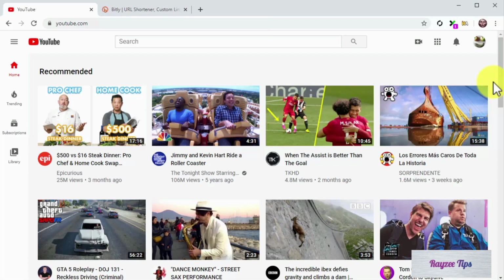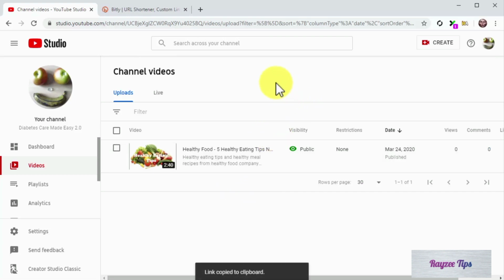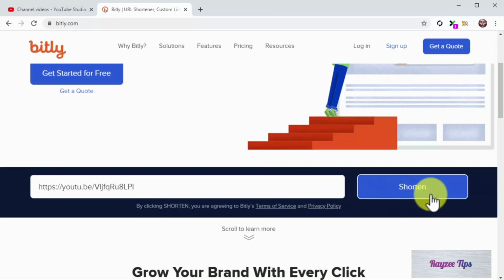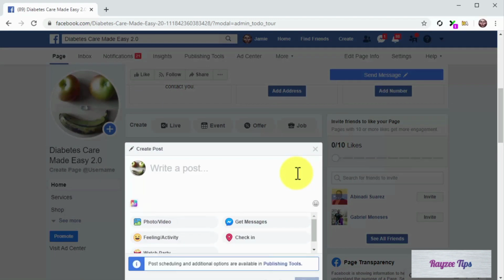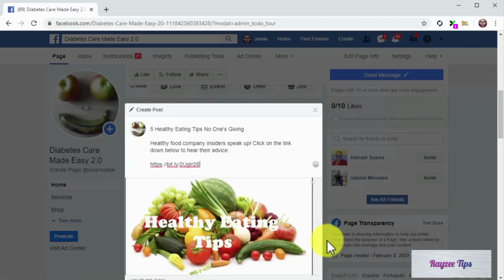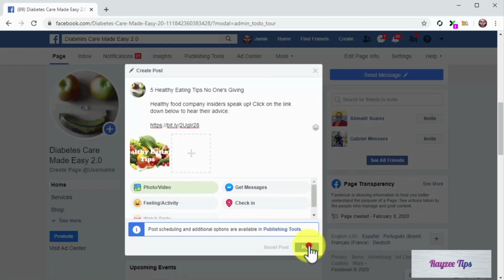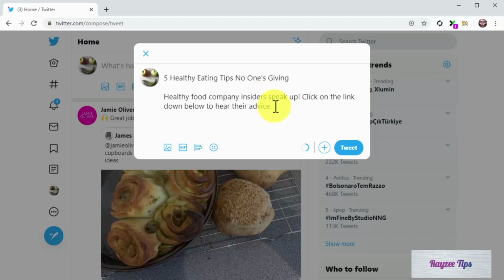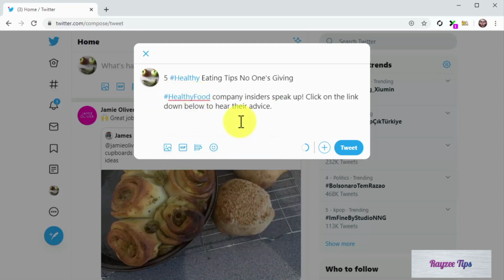YouTube Business Tutorial Part 5